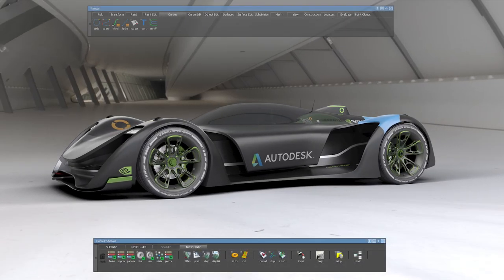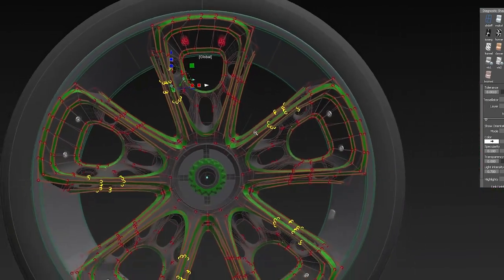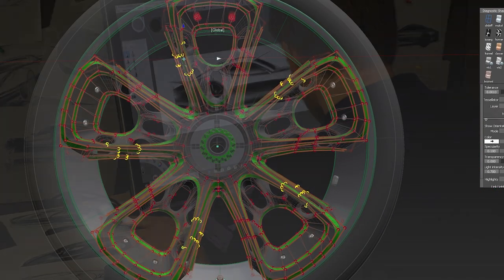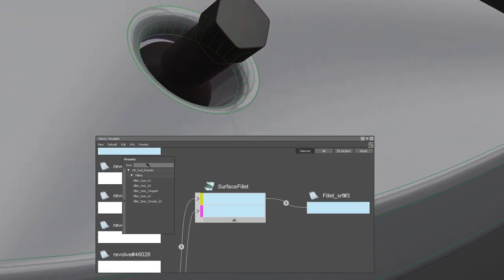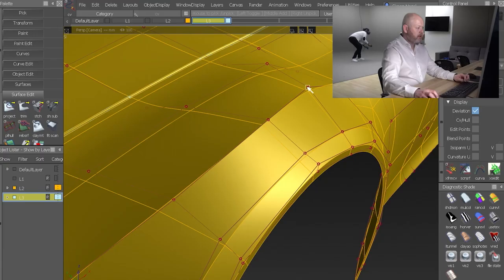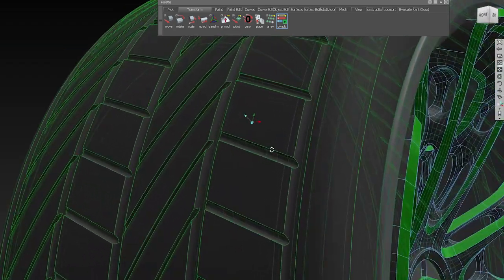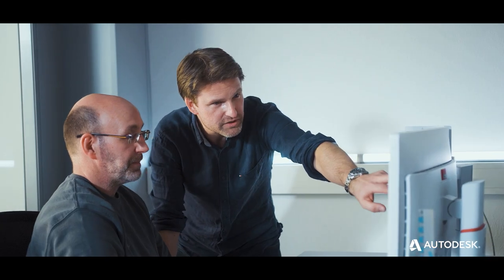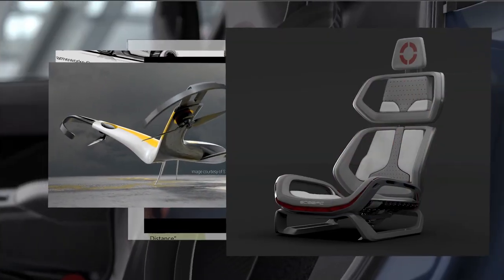An overview of Autodesk Alias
This video provides an overview to the well-known industrial and transport design software, Alias